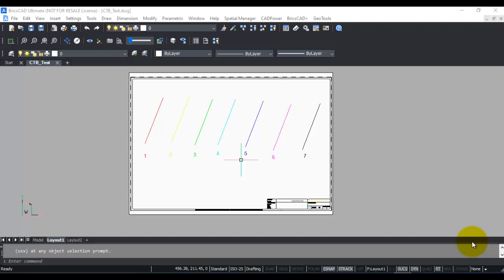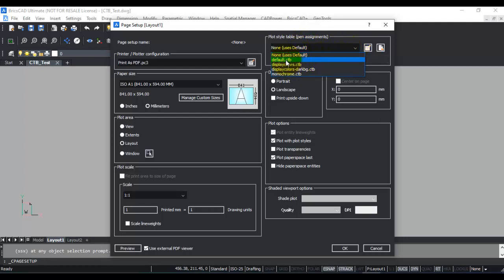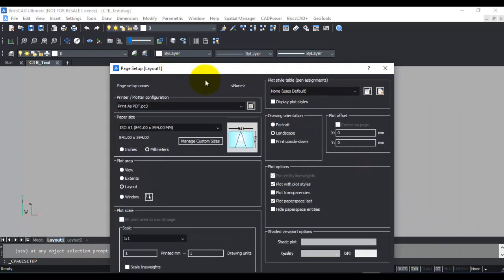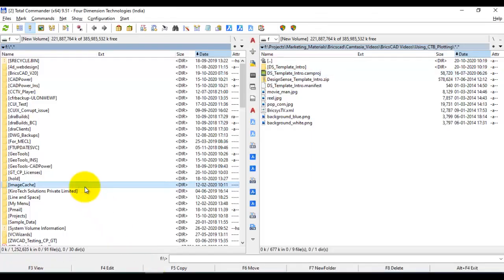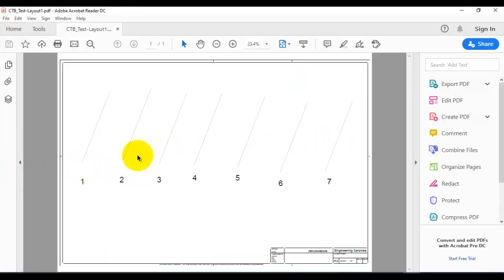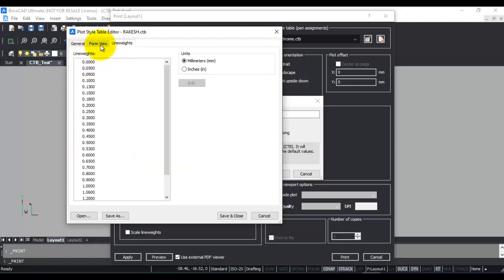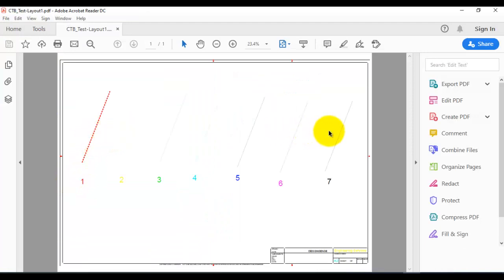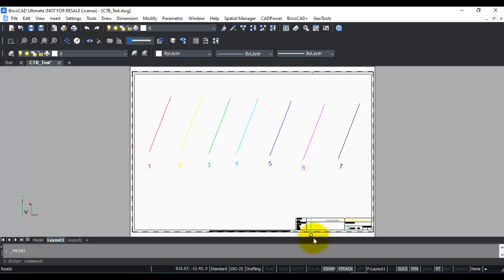BricsCAD Tutorials: Using Color Table (CTB) Files in BricsCAD & How does it affect your output?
In this video we are going to cover use of CTB Files in Plot Setting in BricsCAD Software.

Video Description:
The CTB files in BricsCAD are used to specify the color table and pen assignments which affect the printed output.

This video shows you how to print using different CTB files.

The CTB files from AutoCAD are compatible in BricsCAD and can be used straight-away.

Learn how to control the print output without having to make all changes in the drawing.

If AutoCAD can do it, so can BricsCAD!

365/8, “Hasmitha Avenue”, First Floor
16th Main Road, Jayanagar 4T Block,
Bengaluru – 560 041, India.